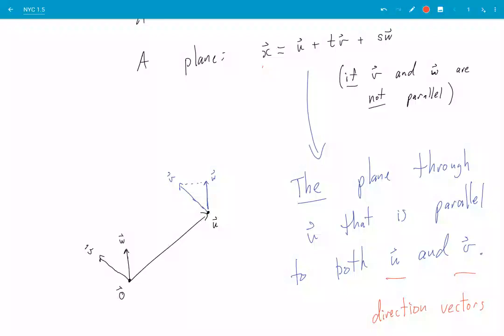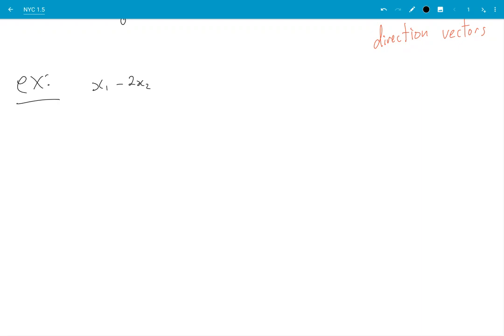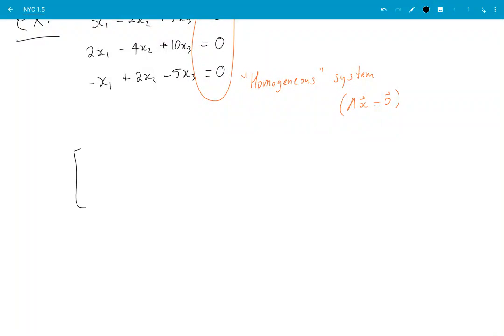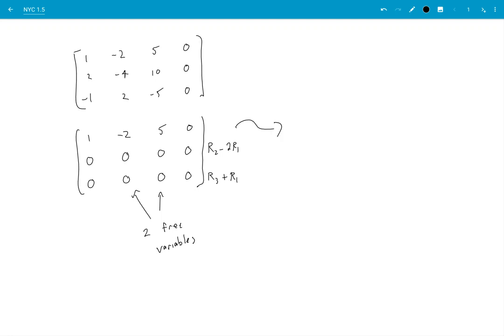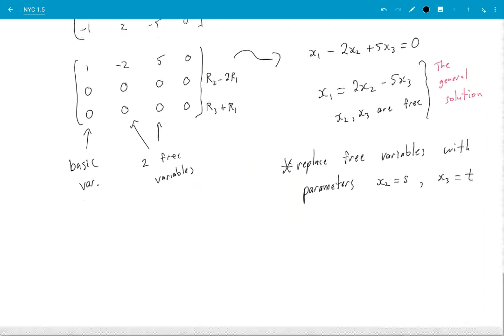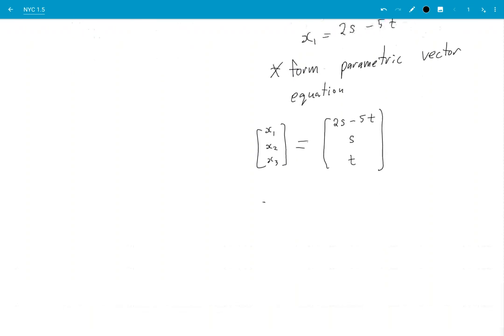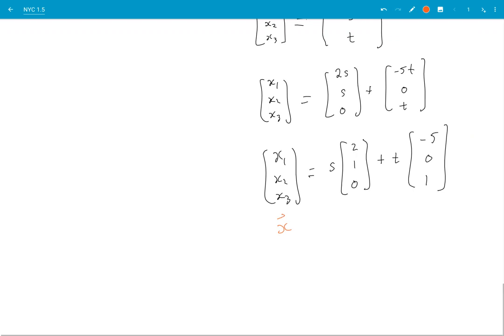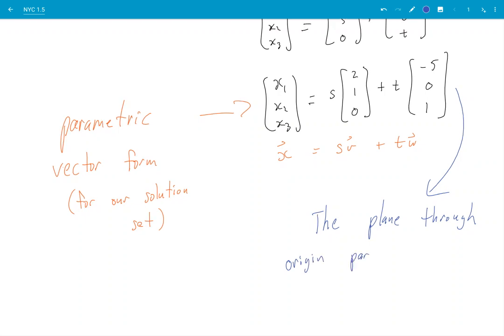NYC 1.5 part 3